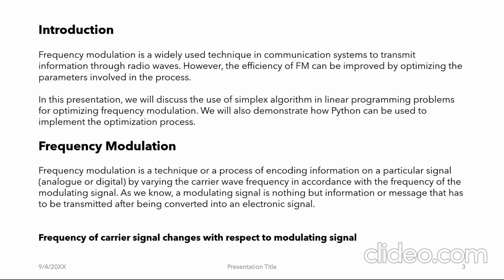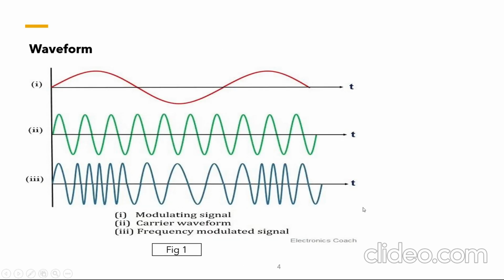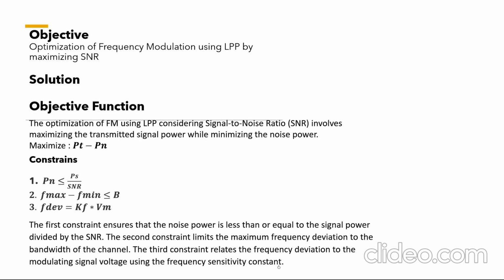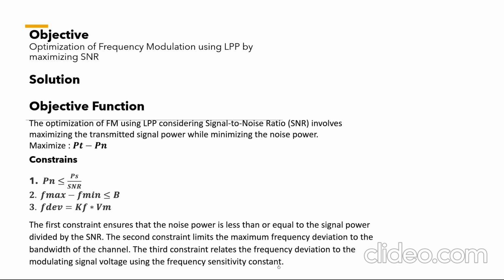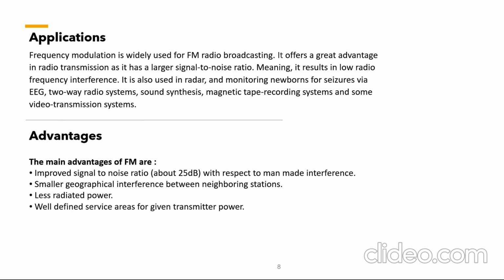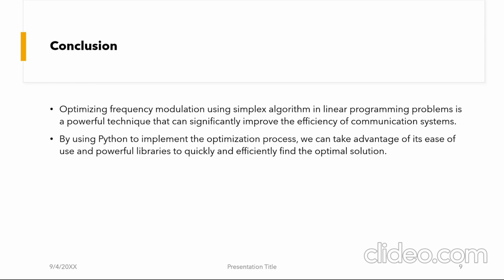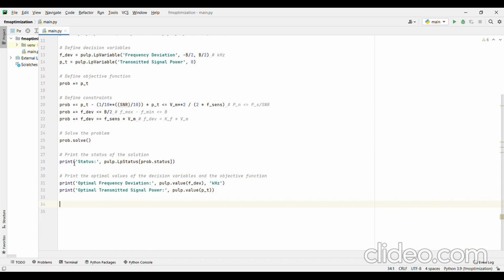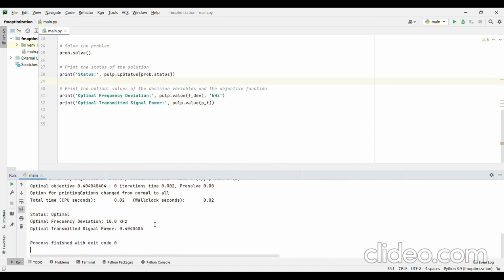620124_FrequencyModulationUsingLPP_Python